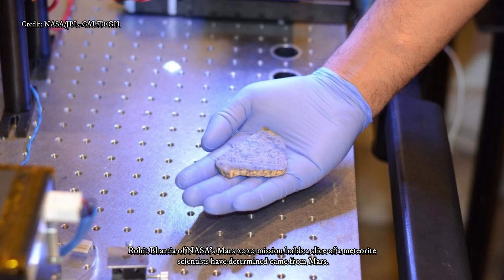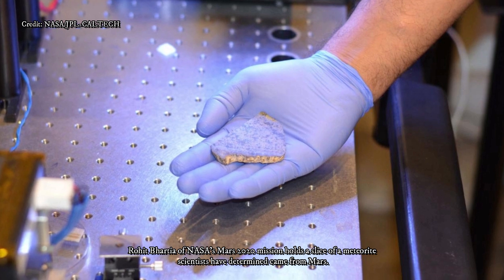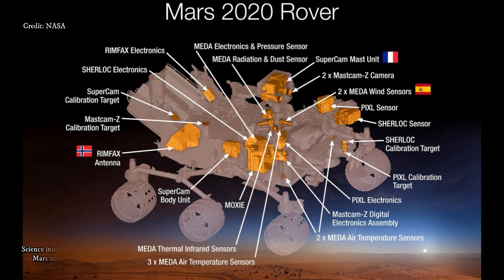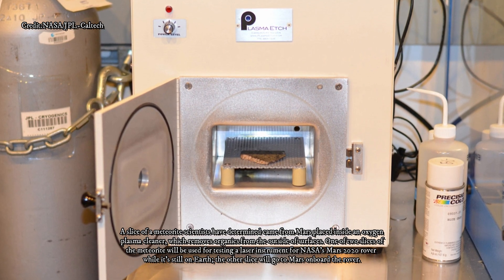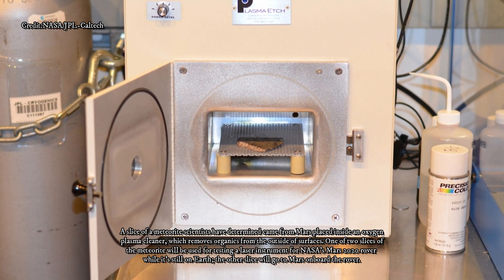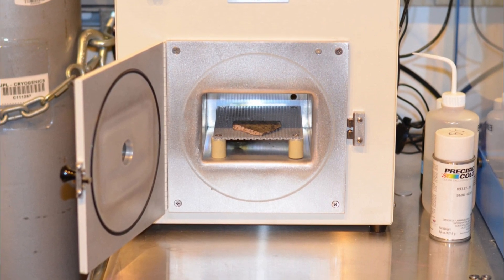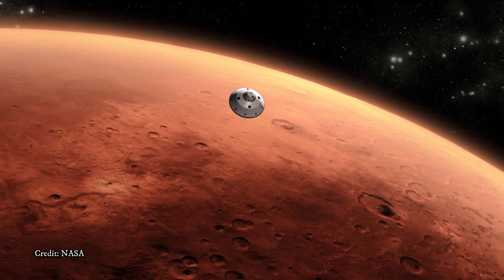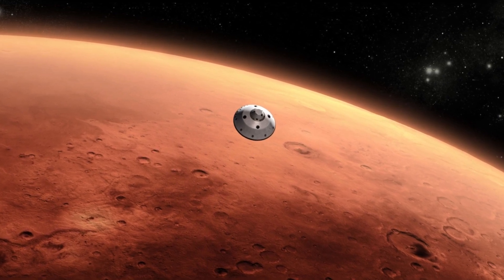NASA’s Mars 2020 Rover is Sending Back a Martian Meteorite to Earth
►This article was originally published by SYDNEY PEREIRA | Newsweek. Read the original article